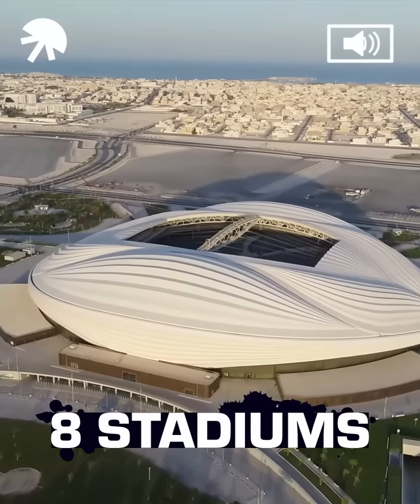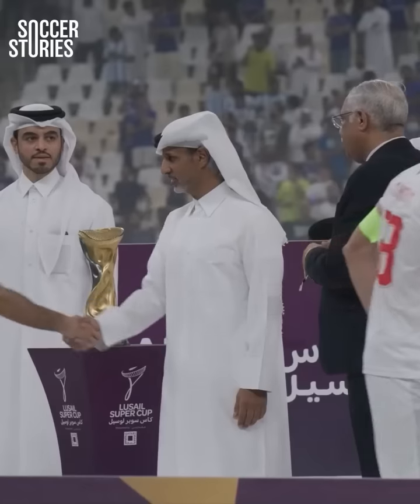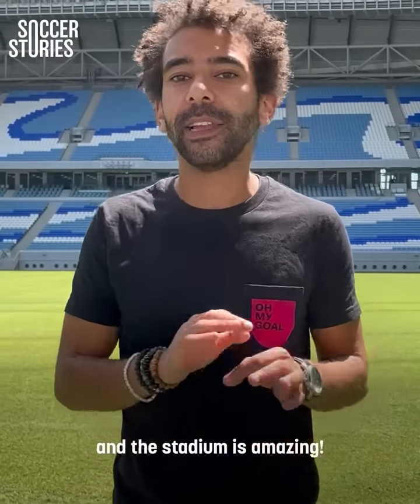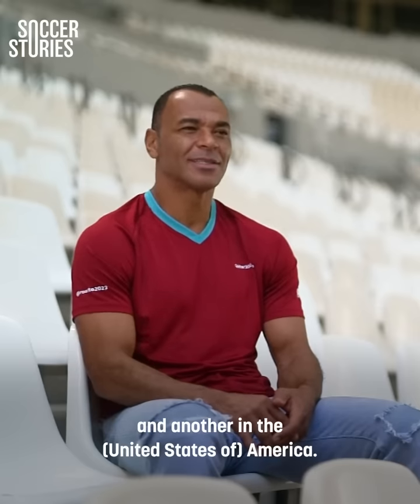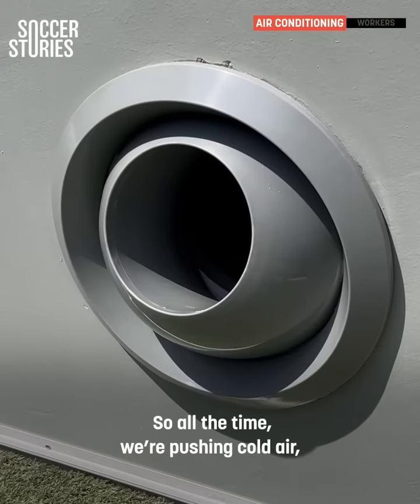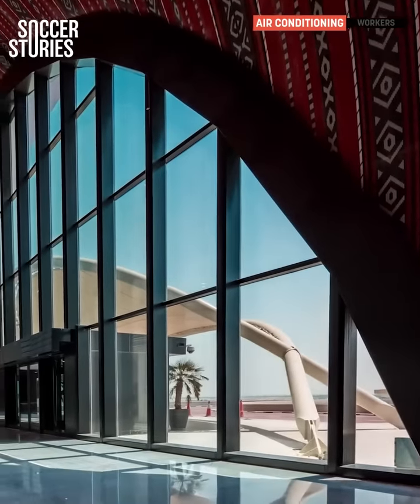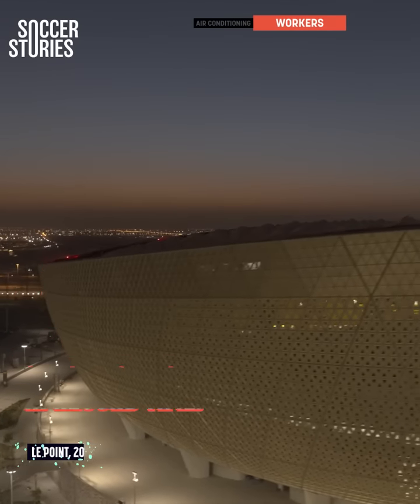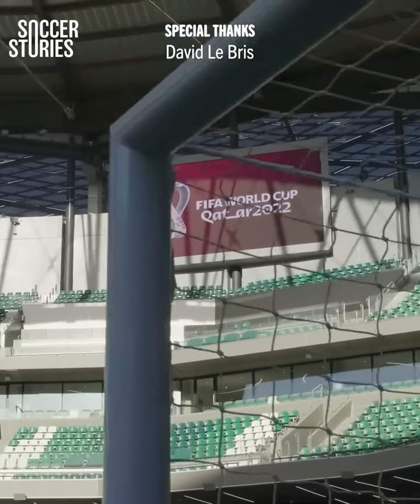The New 2022 World Cup Stadiums Are ULTRA-FUTURISTIC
Oh My Goal traveled to Qatar and had the fortune of visiting the stadiums which will host the 2022 World Cup. One thing is for sure, these stadiums will be ultra futuristic! They left us utterly speechless! However, there have been numerous concerns surrounding the construction of these venues. We spoke to the man in charge of the cooling systems installed in the stadiums, while the Emir of Qatar has responded to vehement criticism of the working conditions experienced on the construction sites.

It's good to hear all kinds of reactions, we'll definitely use your feedback for our next videos.

YouTube - What The Hell? - Oh My Goal

© Oh My Goal - Jellysmack